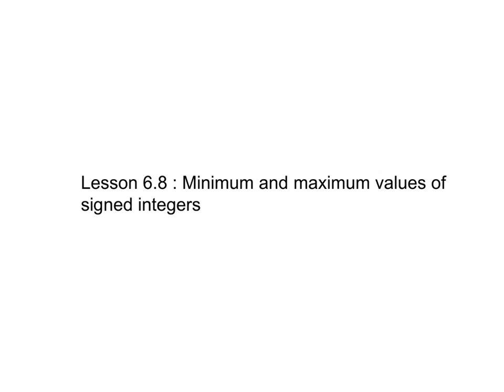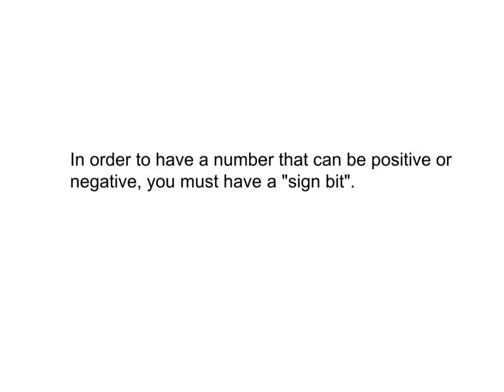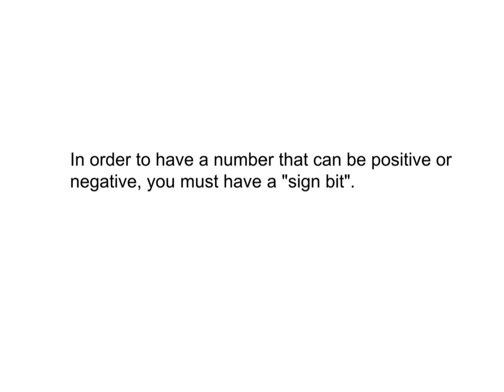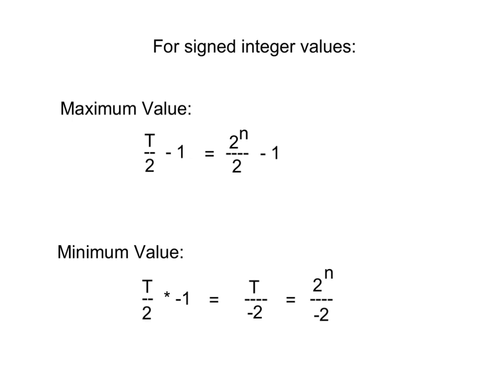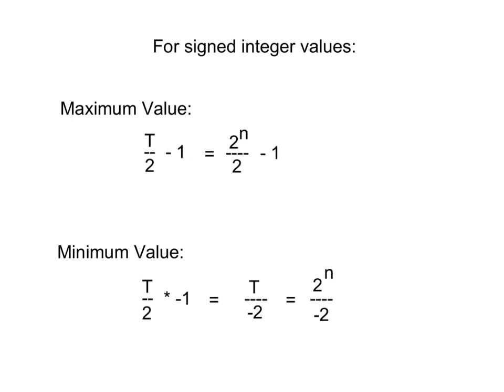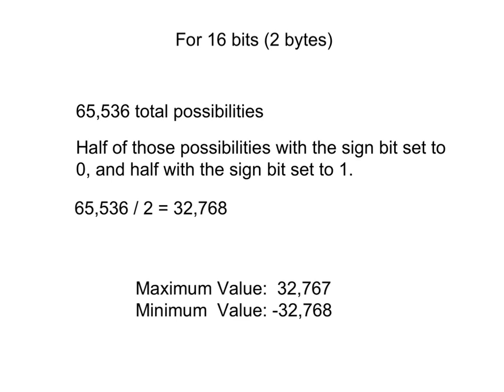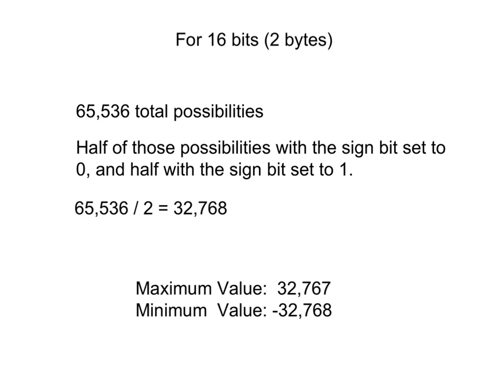Lesson 6.8 : Minimum and maximum values of signed integers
-- About minimum and maximum values of signed integers